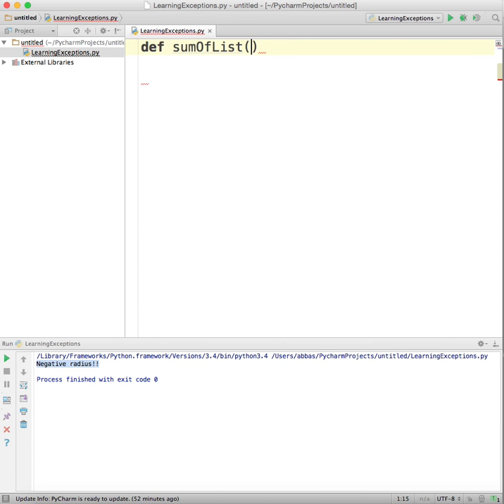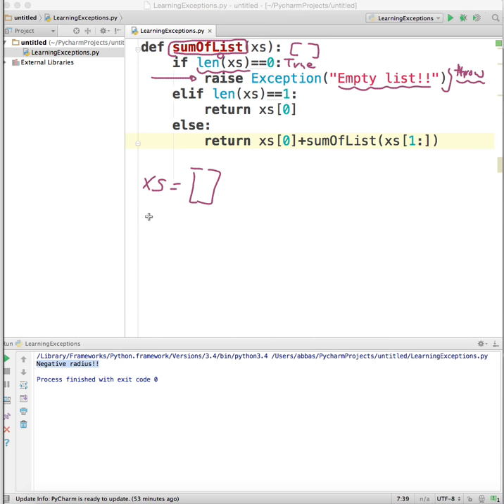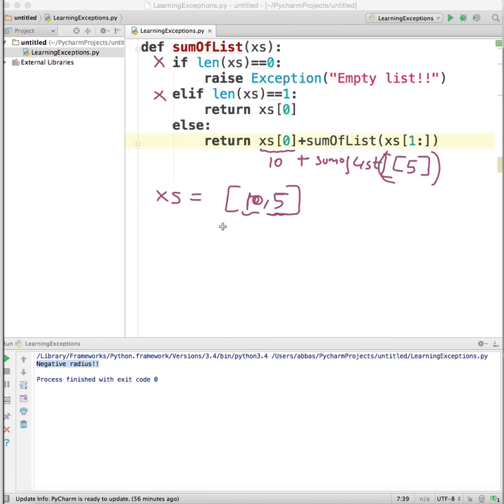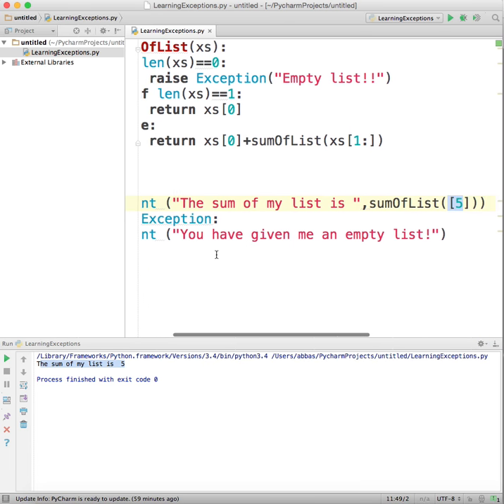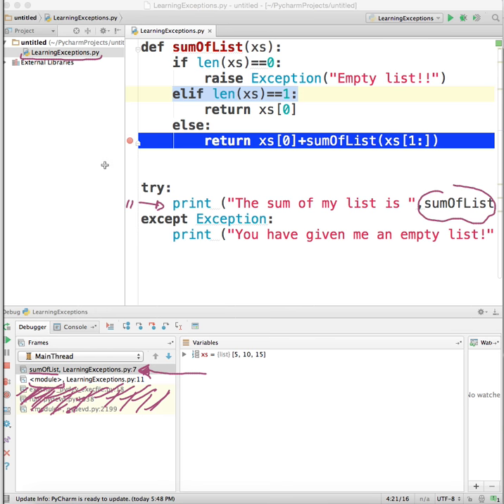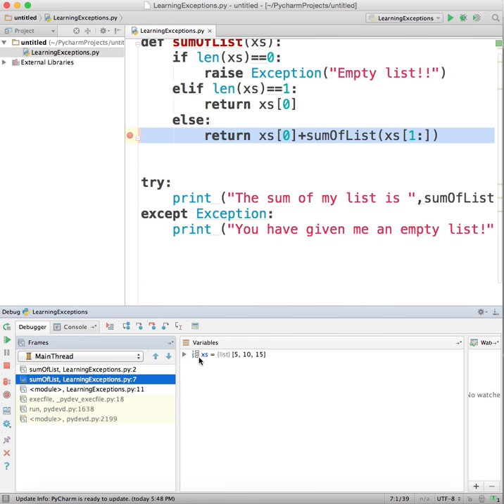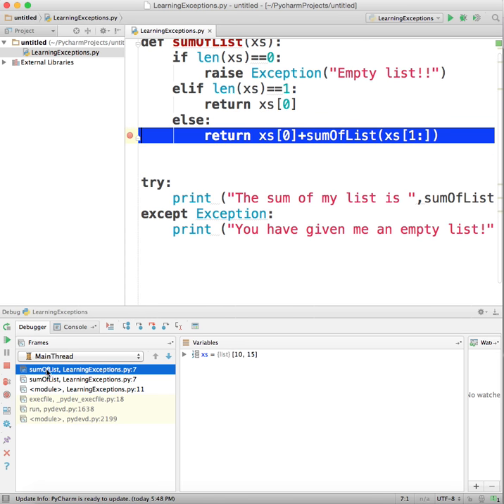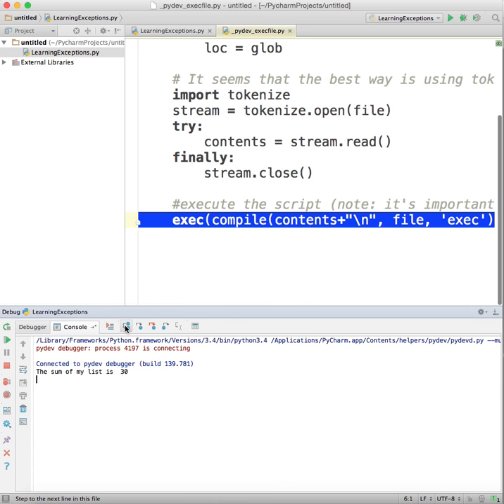148, Recursion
148, Recursion